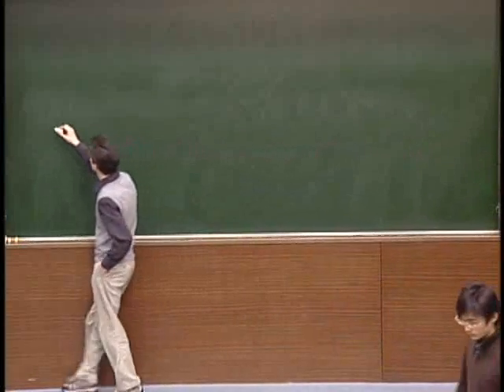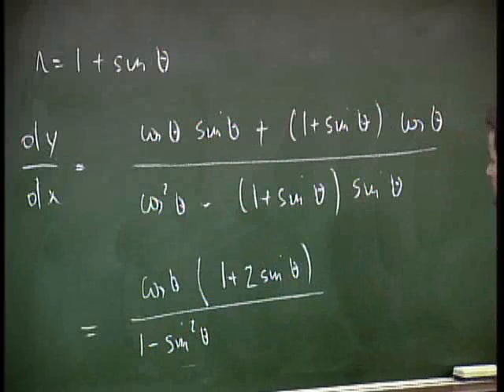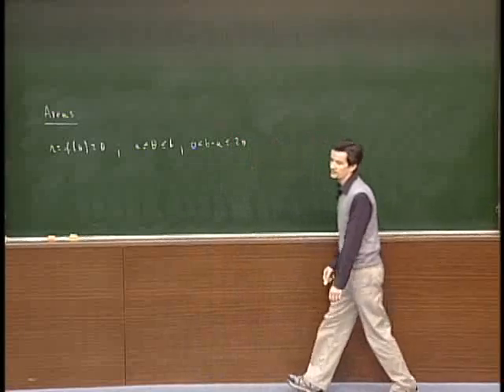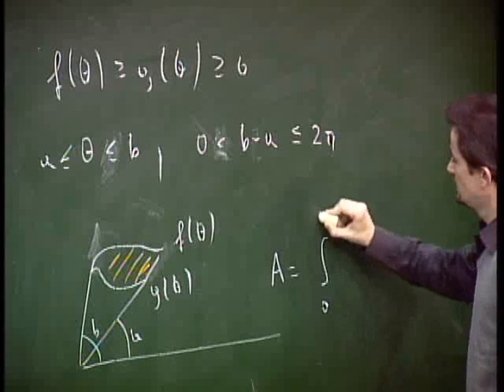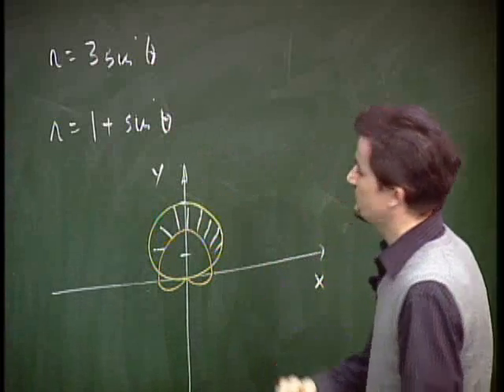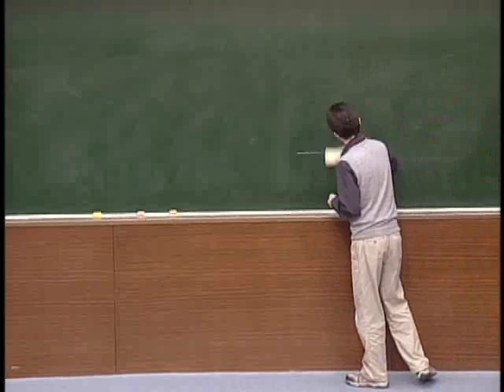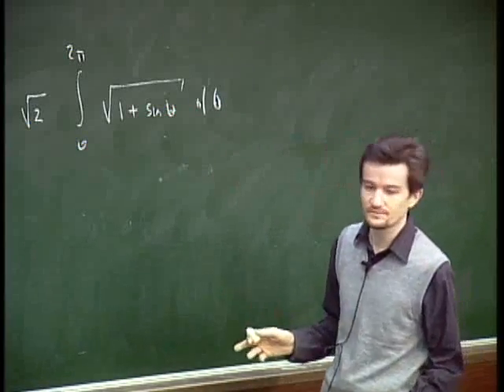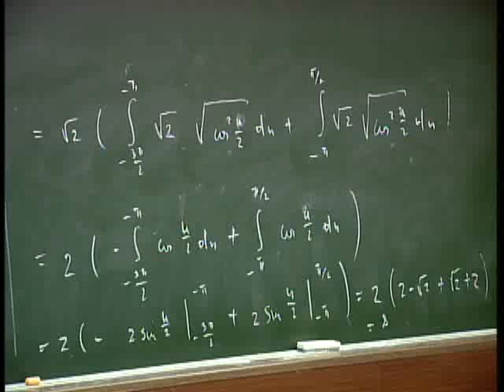Lec30 Calculus I 10-3~10-4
10-3 Polar Coordinates
10-4 Areas and Lengths in Polar Coordinates